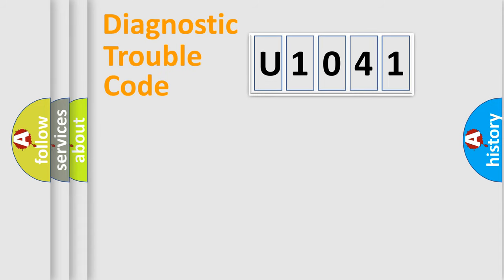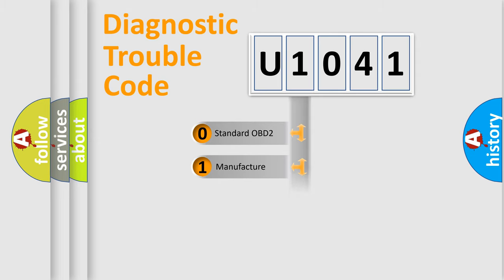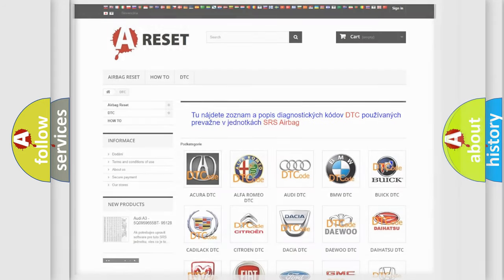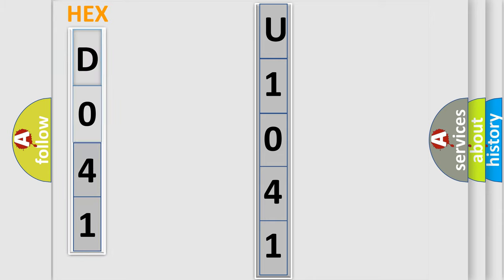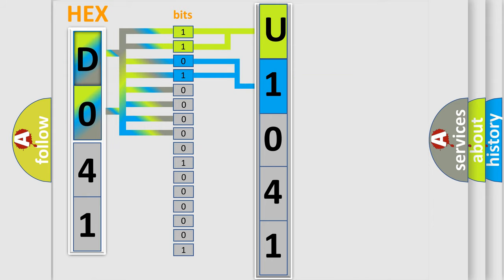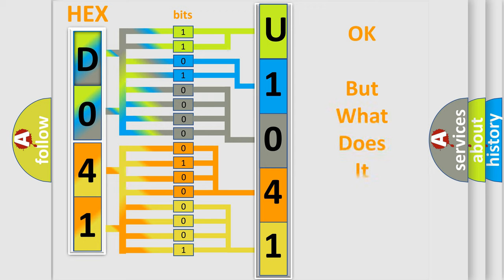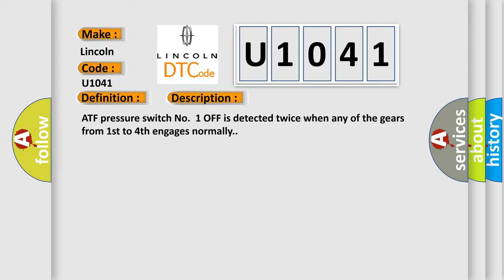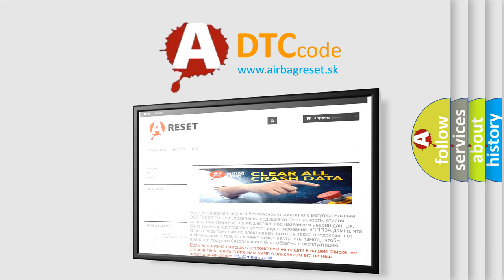DTC Lincoln U1041 Short Explanation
Contents:
0:21 Basic DTC analysis according to OBD2 protocol standard.
1:48 Insight into programming
2:58 A diagnostically understandable description of the Diagnostic Trouble Code
3:05 Basic error definition

Make:
Lincoln
Code:
U1041
Definition:
Transmission Fluid Pressure SensororSwitch "C" Circuit Low
Description:
ATF pressure switch No.1 OFF is detected twice when any of the gears from 1st to 4th engages normally.
Cause:
ATF temperature sensor assembly (ATF pressure switch No.1)Transmission wireTCM